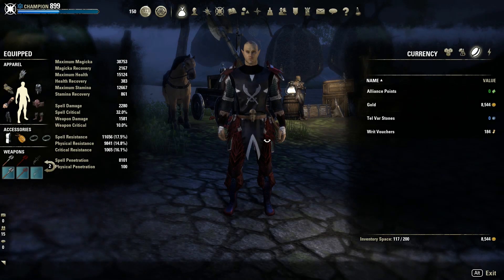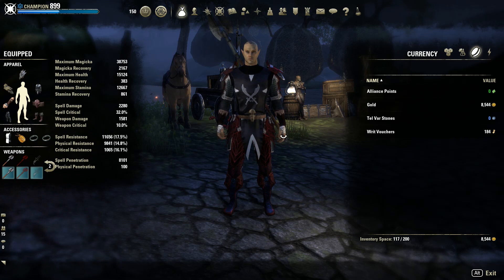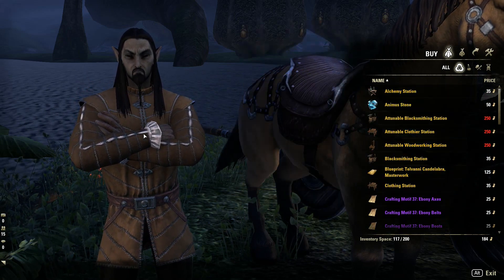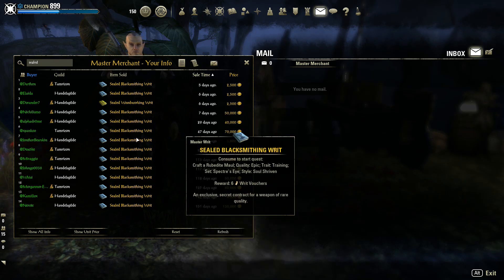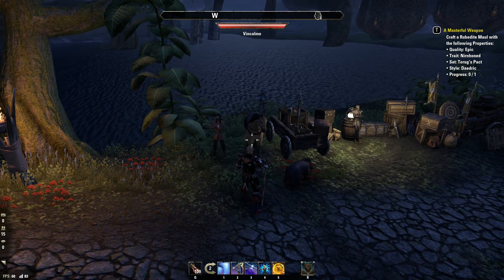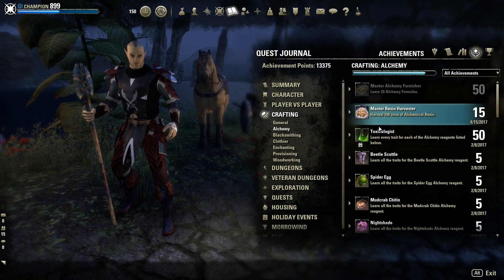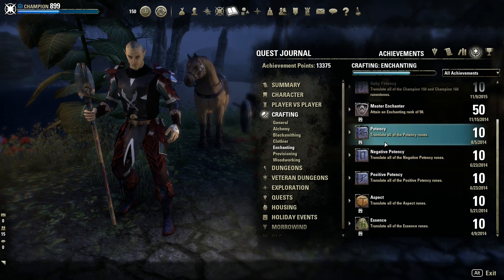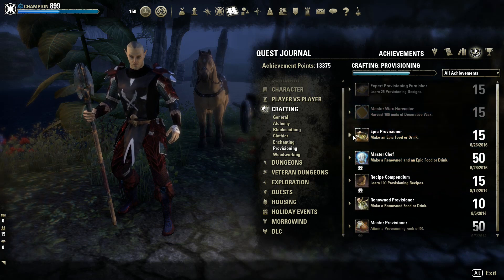ESO - Crafting Writ Vouchers Guide - How to Get More Master Writs - Elder Scrolls Online ✔✔✔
👍 DESCRIPTION & LINKS 👍

Written Guide.